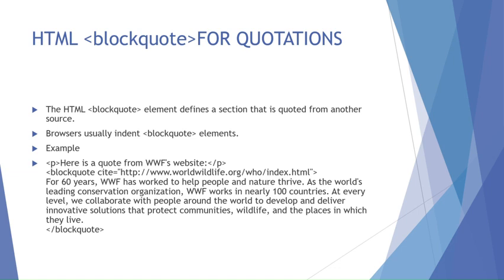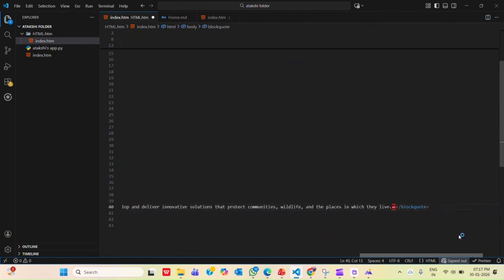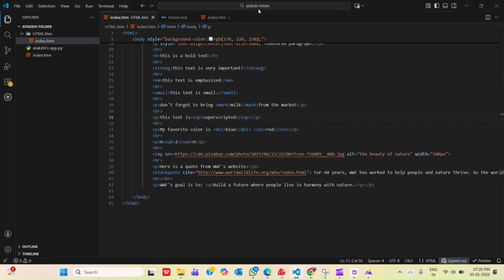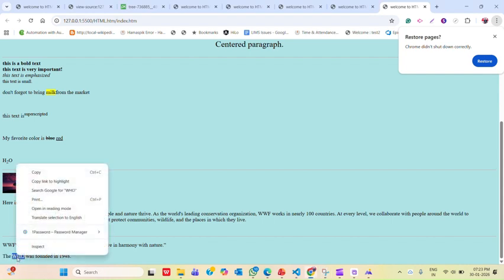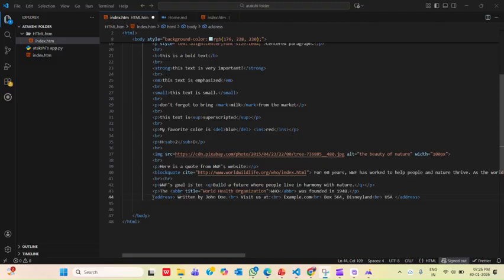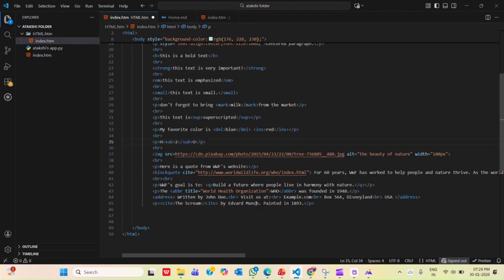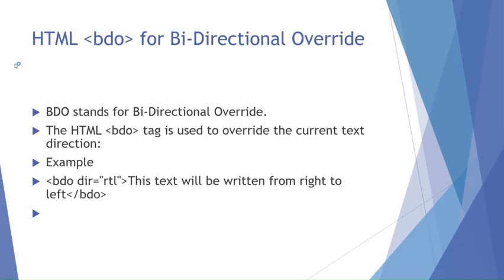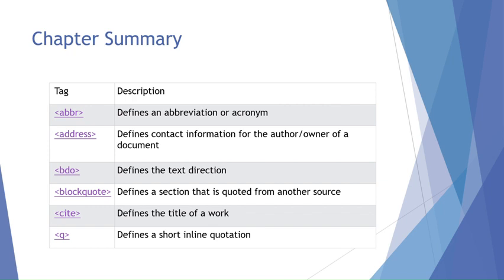HTML TUTORIAL PART-5 WO TUTORIAL JO BANA DE AAPKO ZERO SE HERO BY LEARNING PATH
Computers made simple! [Channel Name] is dedicated to explaining technology in a fun and easy way. Learn about hardware, software, troubleshooting, and everything in between.